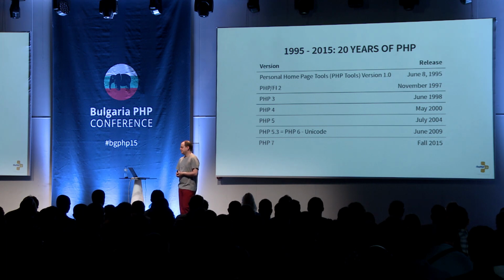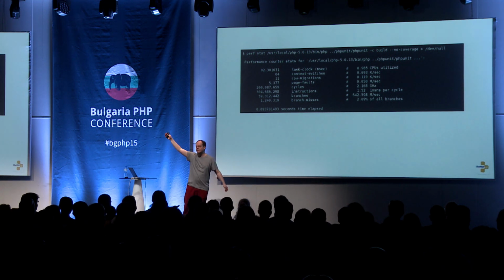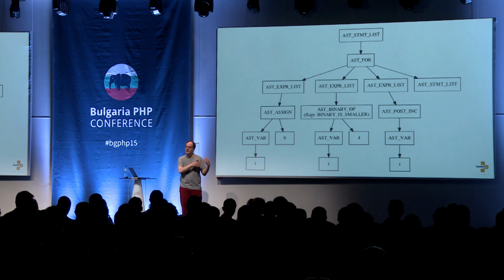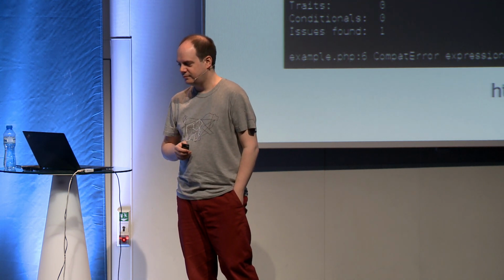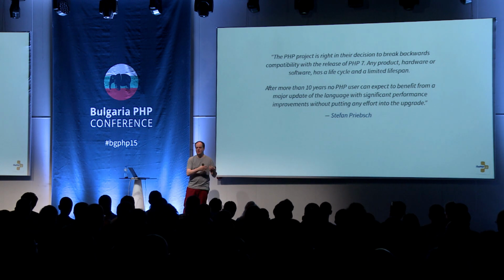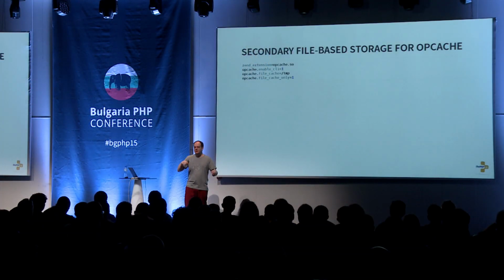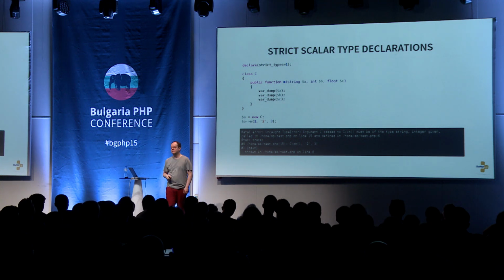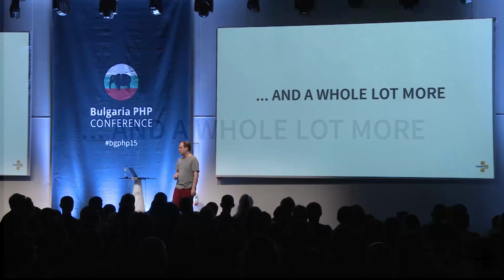Sebastian Bergman - How to get ready for PHP 7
Sebastian Bergmann has instrumentally contributed to transforming PHP into a reliable platform for large-scale, critical projects. Enterprises and PHP developers around the world benefit from the tools that he has developed and the experience he shares.